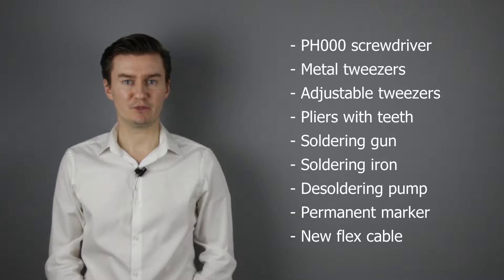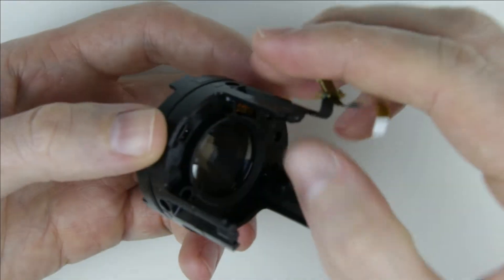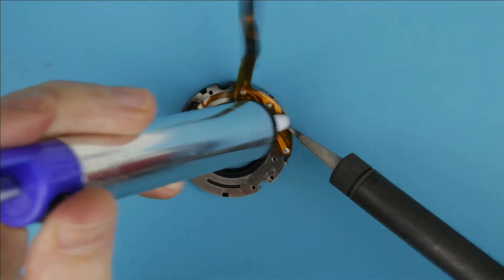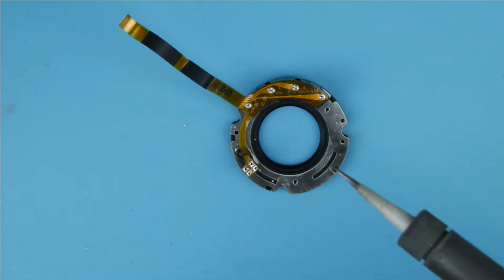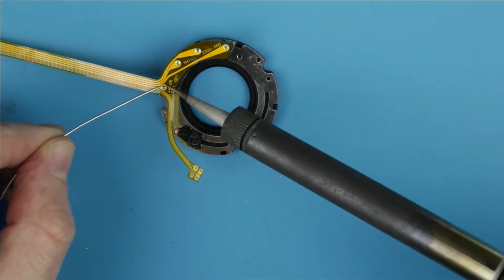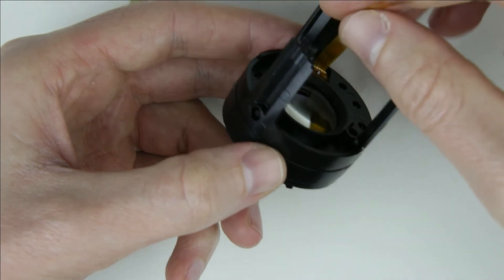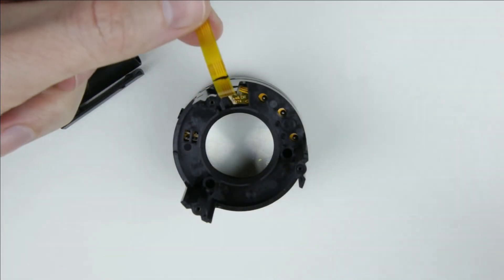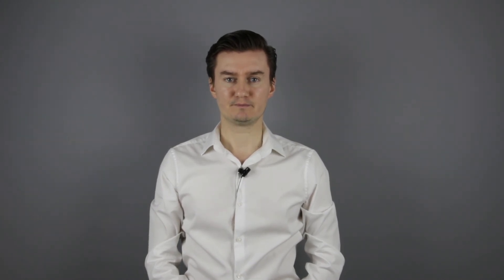Canon EF-S 17-55mm f/2.8 IS USM replacing the aperture flex cable after disassembly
This video is about replacing the aperture flex cable of the Canon EF-S 17-55mm f/2.8 IS USM lens after the lens has been disassembled.
The aperture of the lens did not work, and it was caused by a faulty flex cable. So I had to disassemble the lens, replace the flex cable with a new one, then assemble the lens. In this video I'll show you how to replace the aperture flex cable with a new one.

TIMESTAMPS:
- 00:00 Intro
- 00:55 Tools
- 01:28 Like, sub, donate
- 01:52 Replacing the flex cable
- 10:14 Outro

CRYPTO ADDRESSES:
- Bitcoin (BTC): 18BrF4zDFR32c4zMSMMZPpby2hKdM1nrKE
- Ethereum (Ether): 0x632cB6F5DFf9717946EBDdD7b48C59F9fe547d46
- Bitcoin Cash (BCH): qq42ha793y74dapfyksa3y42c67z6zf5avvj37utyh
- Litecoin (LTC): LepXkmnW2HyiGQGyGcmRMuFmYYcxg4wak5
- Bitcoin SV (BSV): 1LaLoWX2n14ou6PNzbA3QsFZXjdSu2kQQY

TOOLS I USED (ebay /// aliexpress link):
- Pliers with teeth
- Flex cable